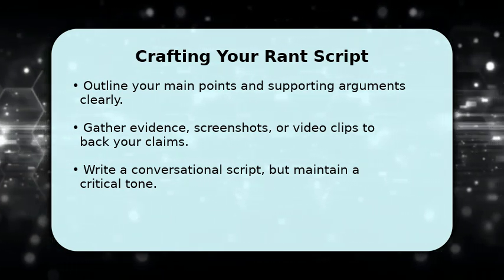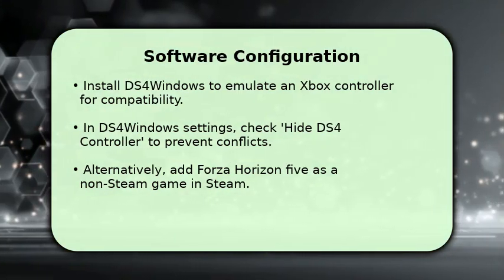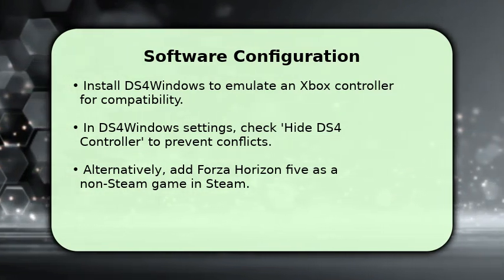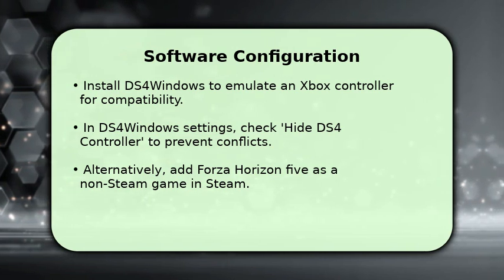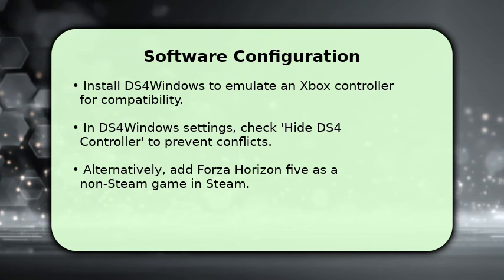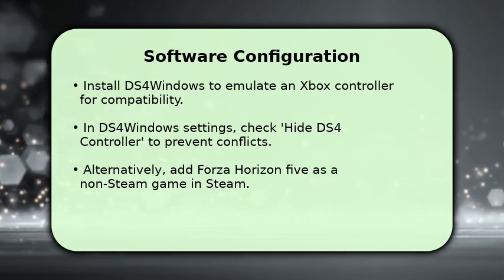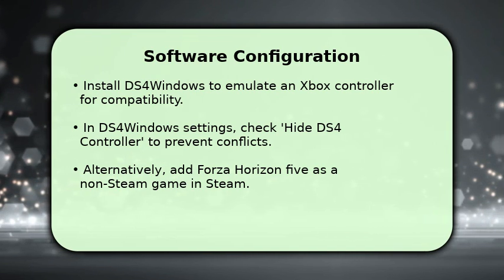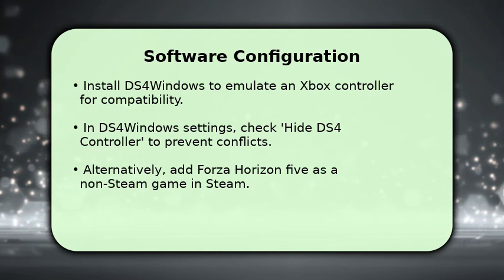How to Make Roblox Rant Videos (New 2025)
▸ :^) Learn how to create engaging and entertaining rant videos on Roblox. In this video, we'll cover the basics of scripting, character creation, and editing techniques to help you stand out in the Roblox community. From creating a compelling narrative to adding humor and personality, we'll dive into the world of Roblox rant videos.

Roblox rant videos, how to make roblox videos, roblox scripting tutorials, character creation roblox, roblox editing tips